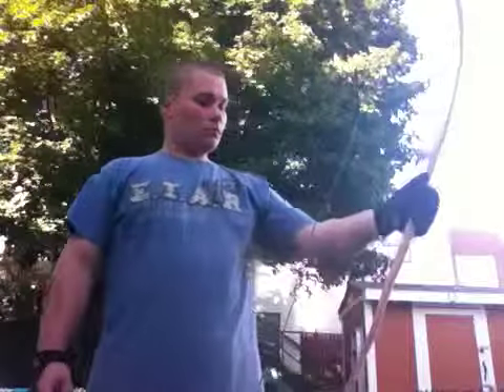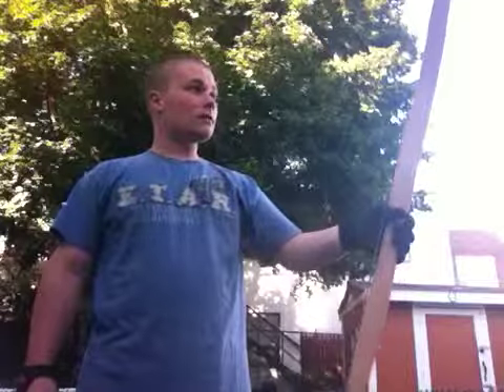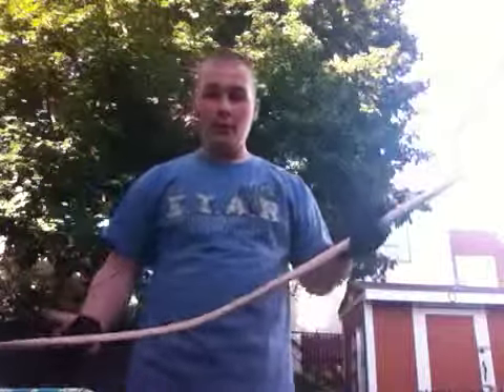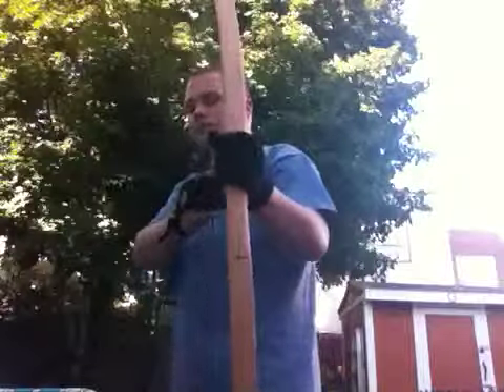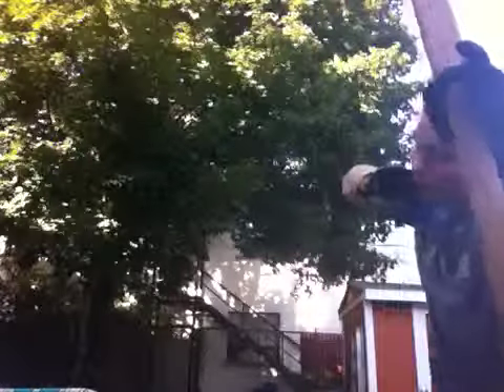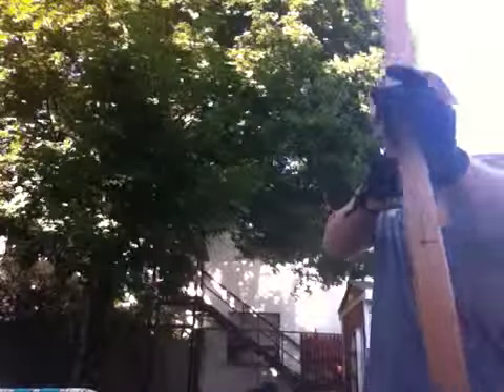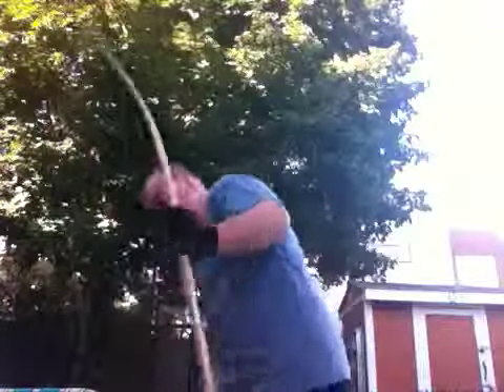First self bow